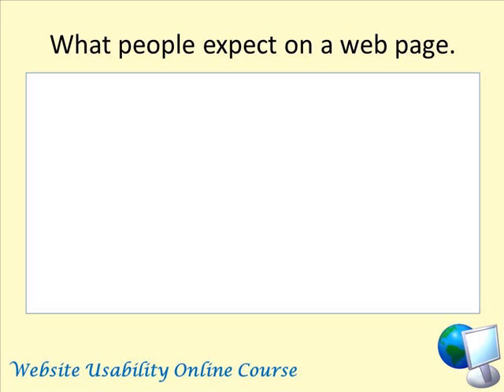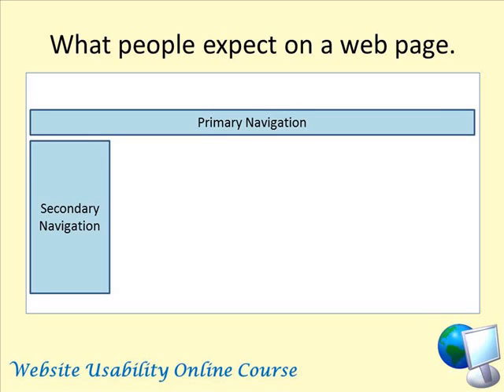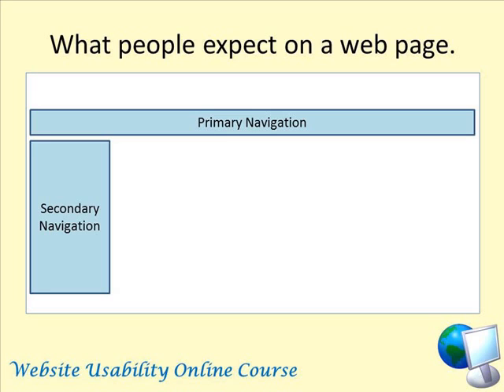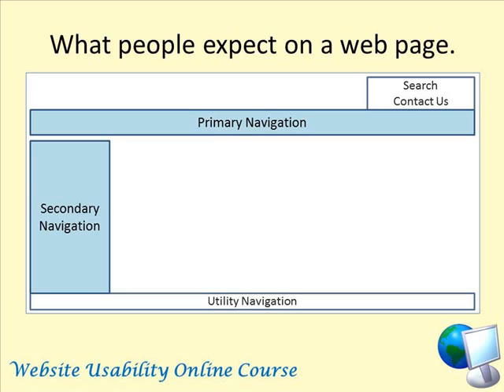Video Topic 3 Creating a page layout